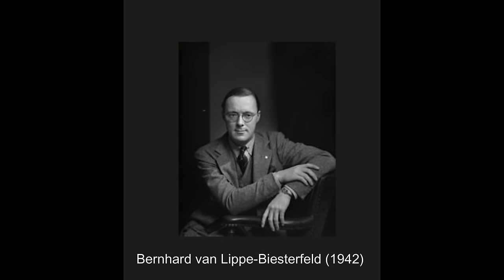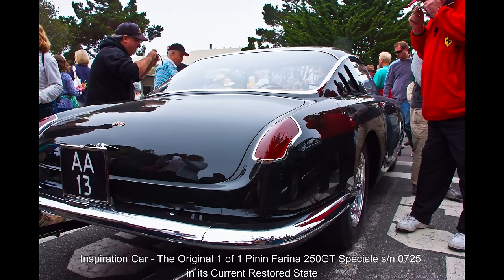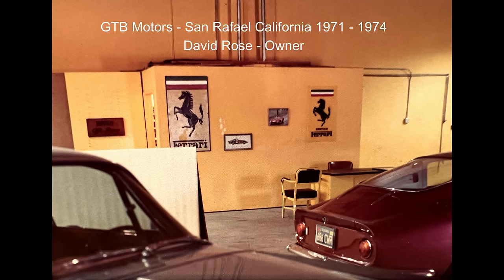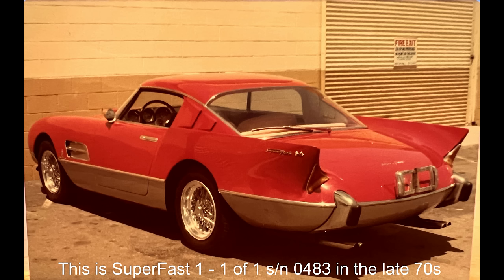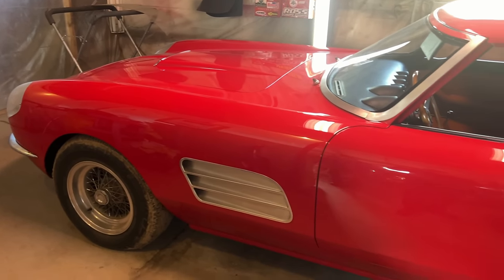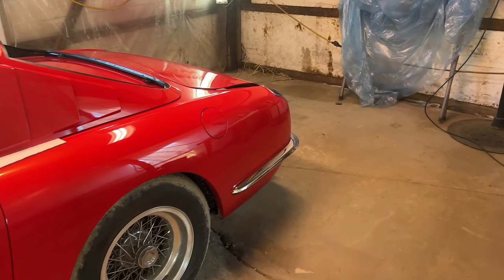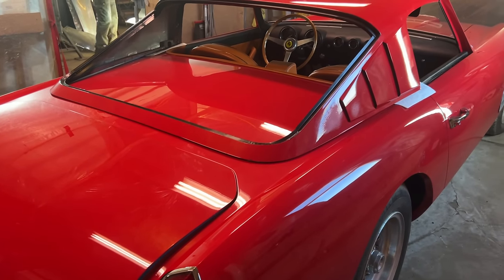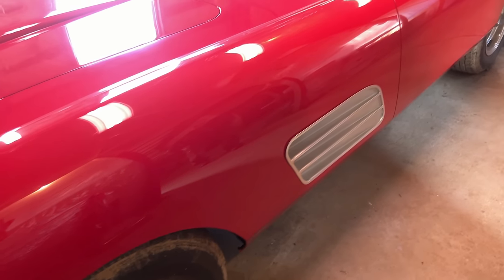Ferrari 365GT 2+2 Converted to a Tribute of the 1 of 1 1957 Ferrari 250 GT Speciale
This video features the one and only tribute car to the iconic 1957 Ferrari 250GT Special coupe' in existence that was a one off build for Prince Bernhard of the Netherlands.. It features a brief  history of the car showing early photos of the Prince and the car as well as later shots of the car thru its long life. The donor car is a 1969 Ferrari 365GT 2+2 that was beautifully converted and morphed into what is now the ONLY tribute to the original car.

Special Thanks to Cavallino Classics & Cavallino Magazine for permission to use their published content in this video.

Some Photos by Peter Singhof, Keith Bluemel, Bjoern Schmidt, David O’Neil appearing courtesy of Barchetta.cc.

Allen Buresh (builder & Fabricator) of Coachsmithing in Blair Wisconsin

Writer, Producer, Photographer, Videographer  and Narrator of this video:
Peter Rose

Please contact Peter Rose at his contact info above if you are interested in purchasing this car as it is for sale and will be available to view in late June at Fantasy Junction in Emeryville California.